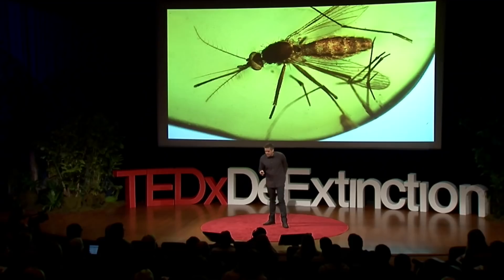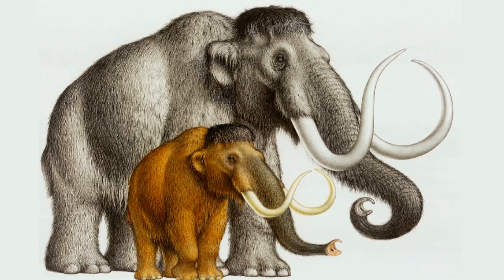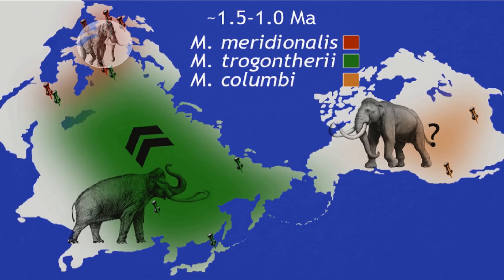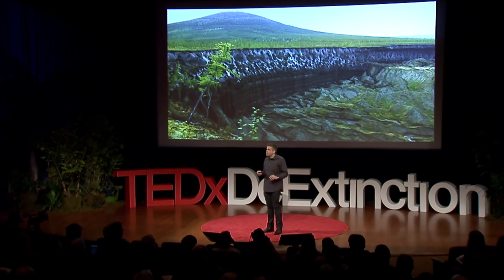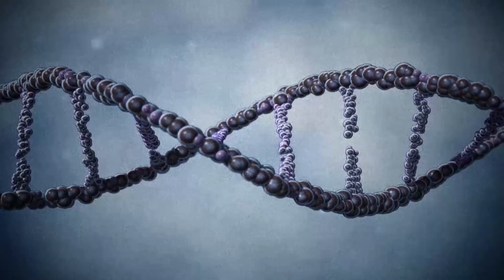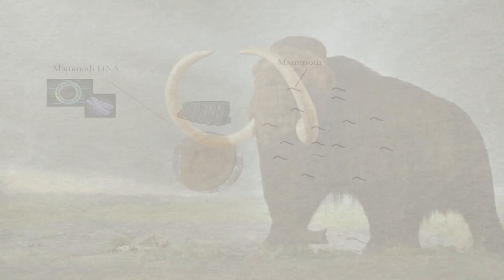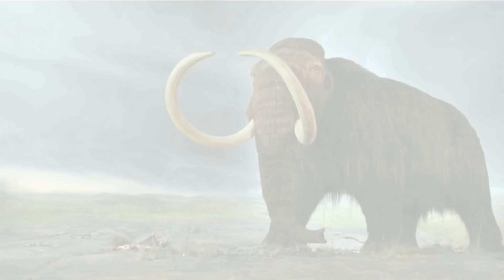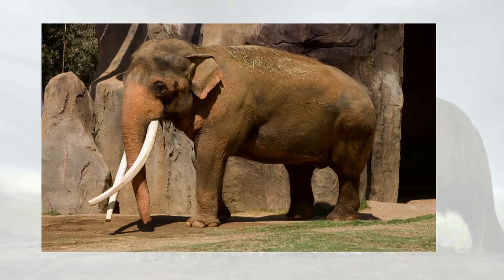Not all mammoths were woolly: Hendrik Poinar at TEDxDeExtinction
Hendrik Poinar (Ancient DNA Centre at McMaster University in Hamilton, Ontario) is a molecular evolutionary geneticist and biological anthropologist by training, and relies heavily on interdisciplinary research.

To learn more about de-extinction, please visit Revive & Restore (the organizer of TEDxDeExtinction)